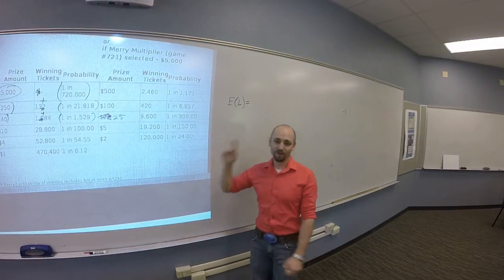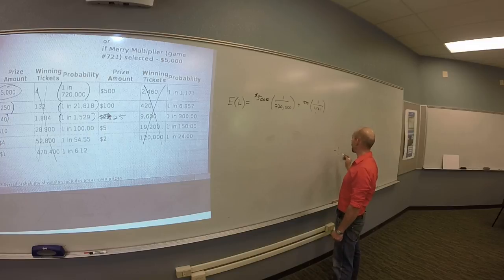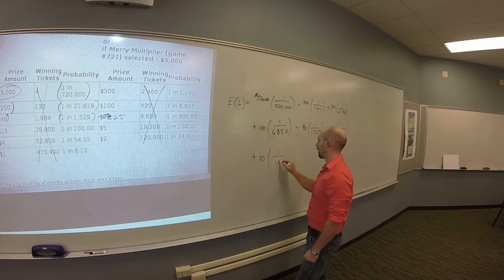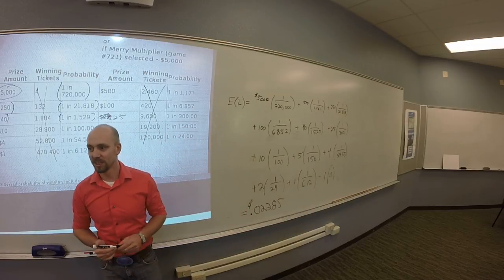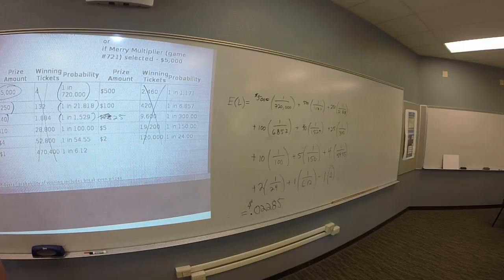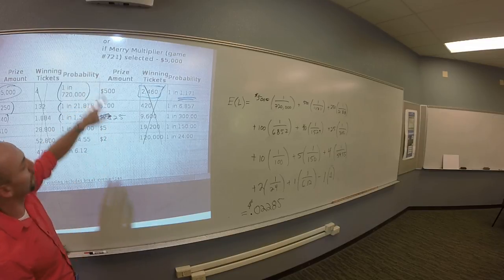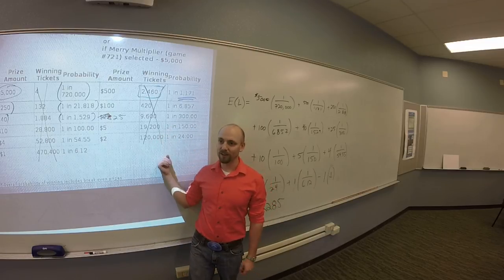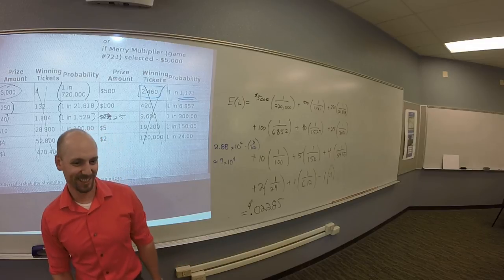Expected Value - CO State Lottery